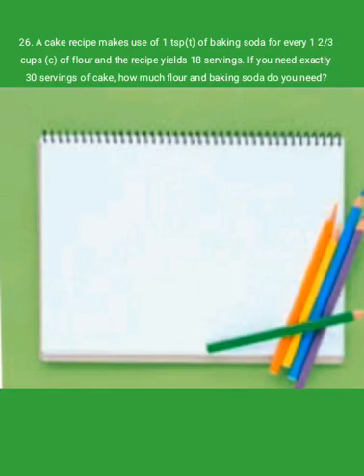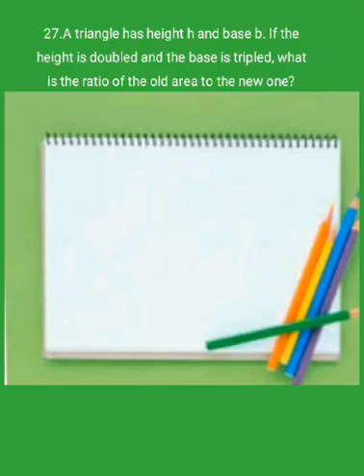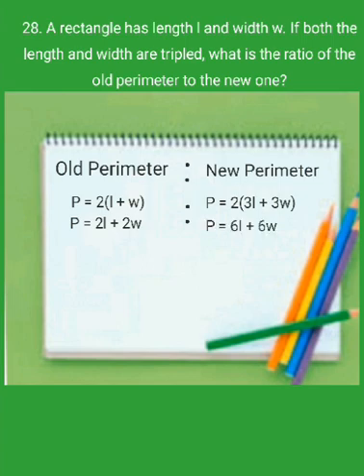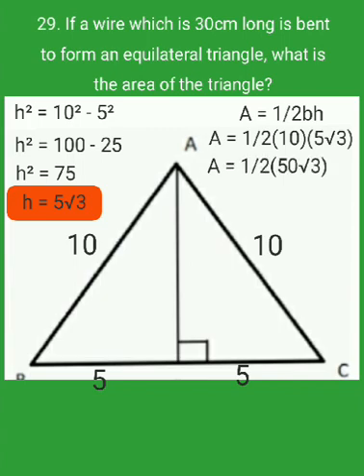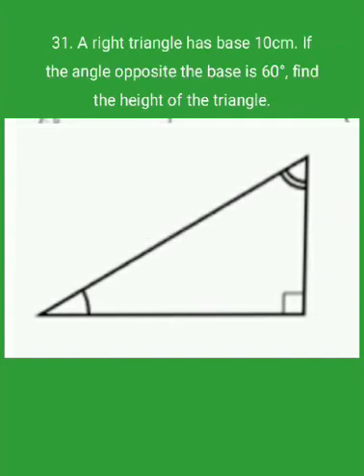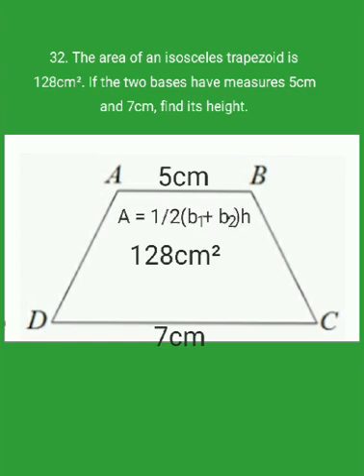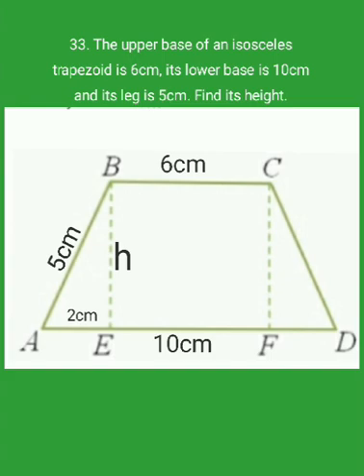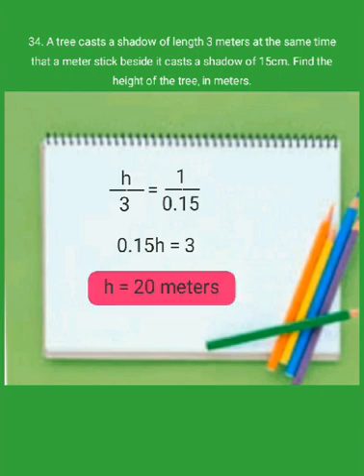Part 2: Grade 9 MTAP 2020 (Elimination Round) nos. 26-34